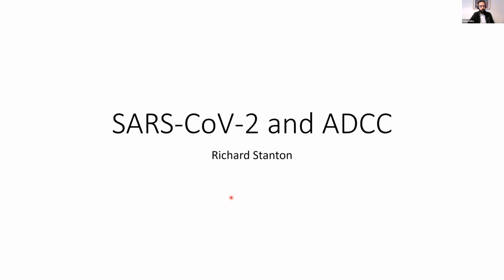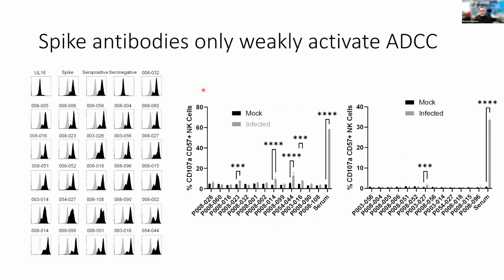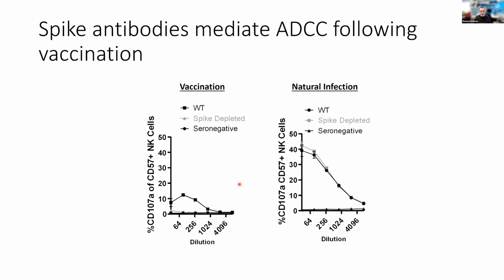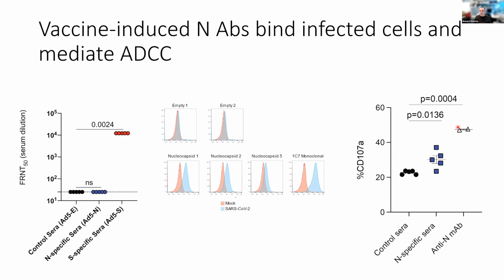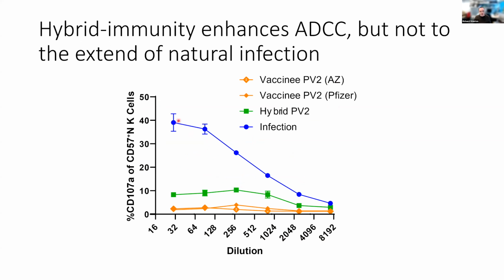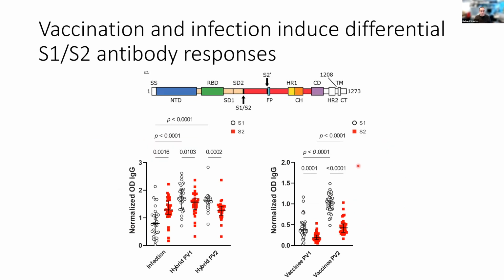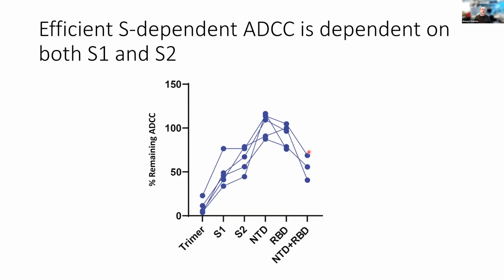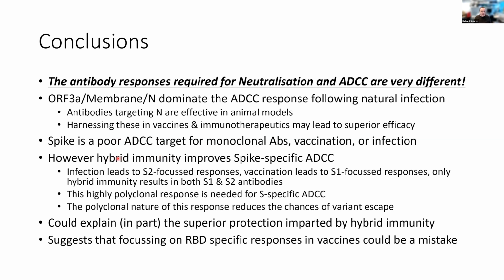Prof. Richard Stanton - SARS-CoV-2 ADCC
UK-ICN Monthly Virtual Seminar Series - 26th January 2023